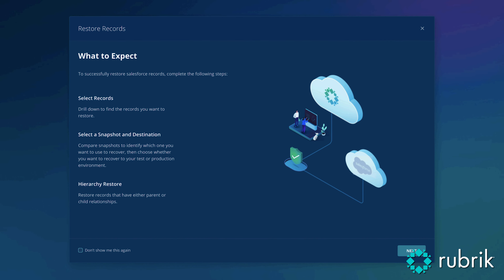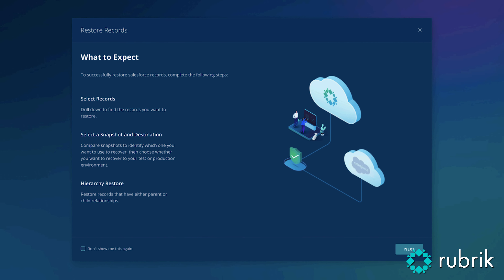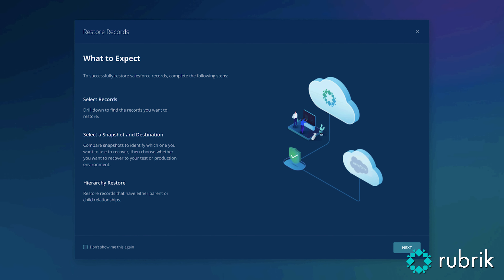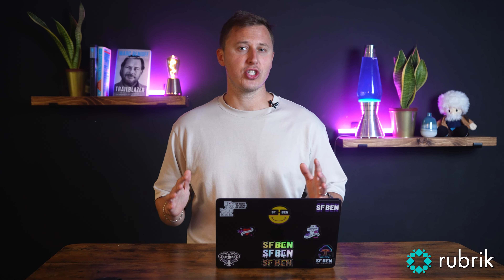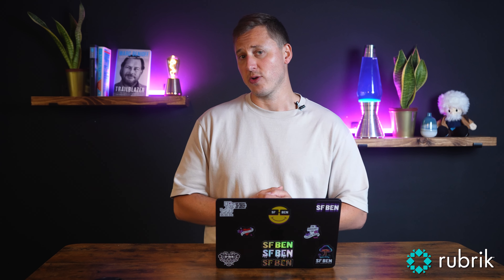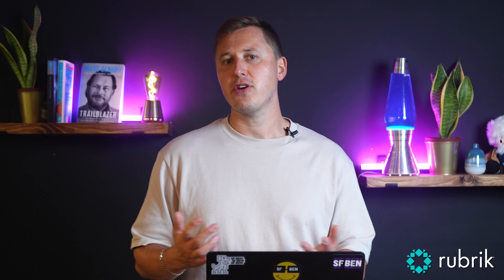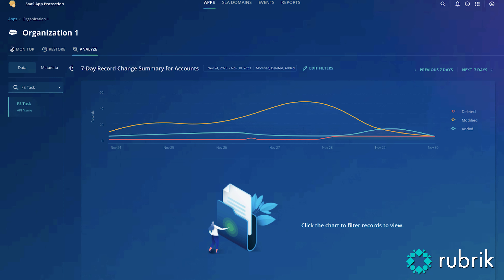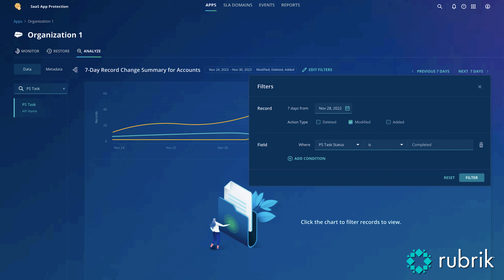Protect Your Salesforce Data Effortlessly with Rubrik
Ben McCarthy from @OfficialSFBen showcases how Rubrik Security Cloud simplifies Salesforce data protection with automated backups, granular recoveries, and powerful data analysis tools. Learn how to safeguard your Salesforce environment with minimal effort while maintaining data integrity and security.